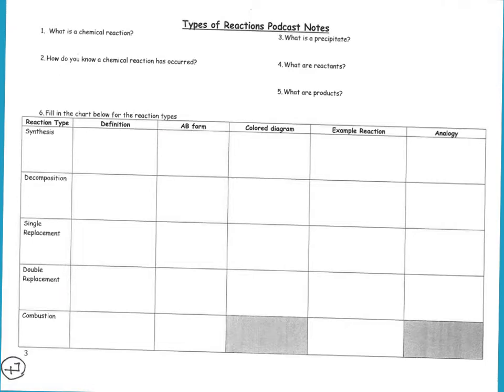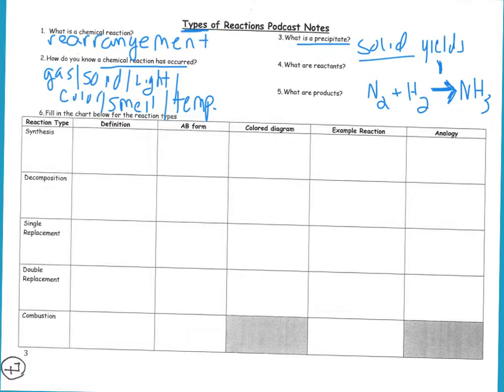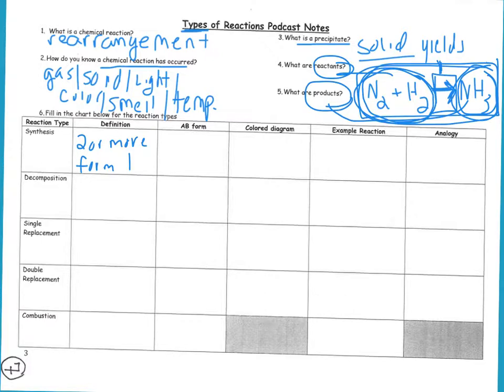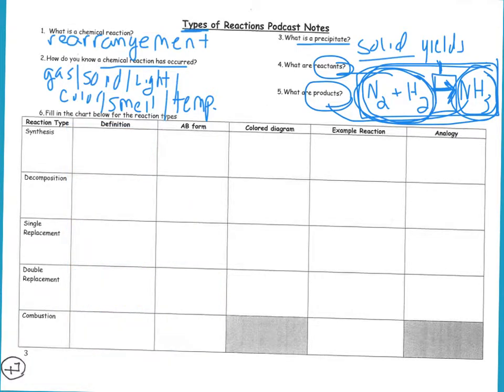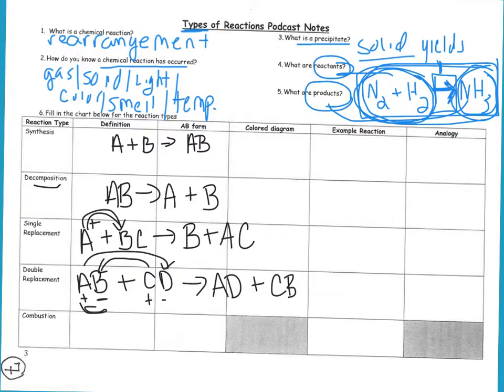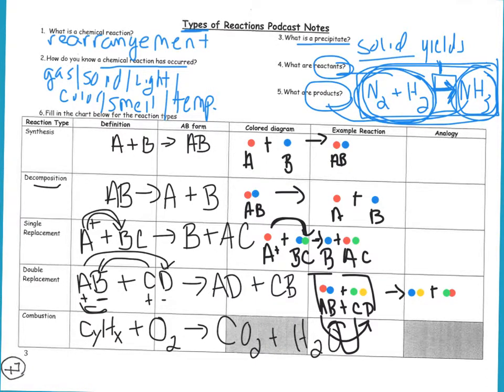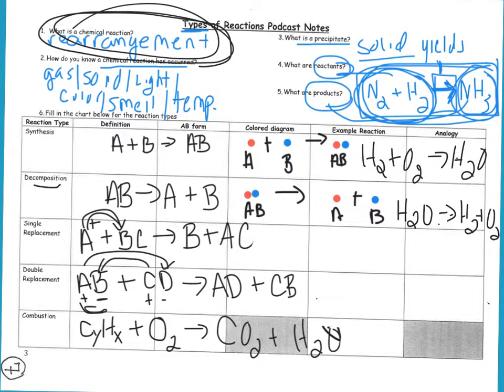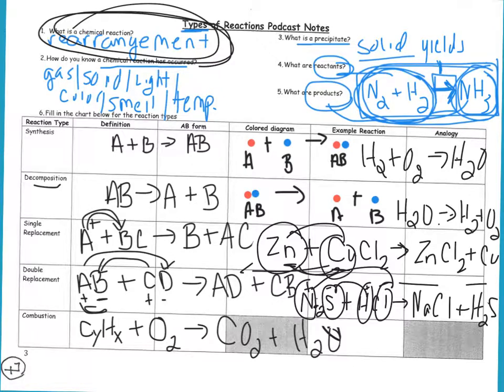Types of Chemical Reactions Part 1 of 2